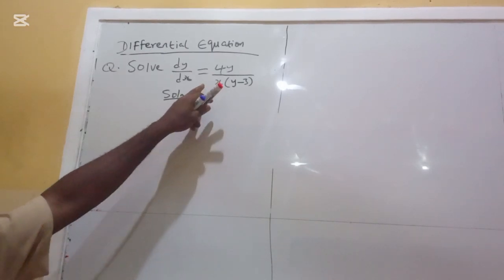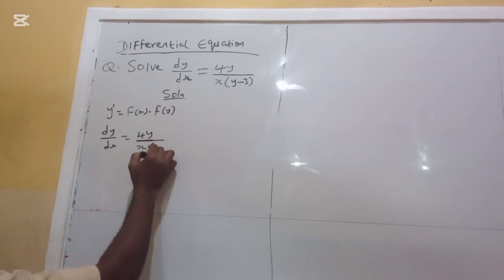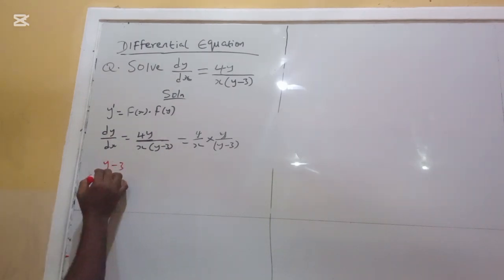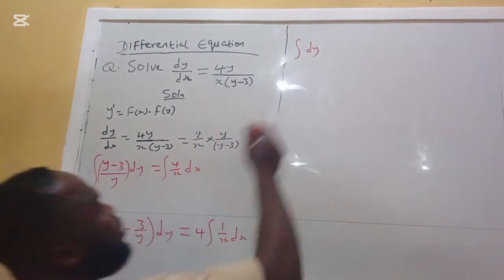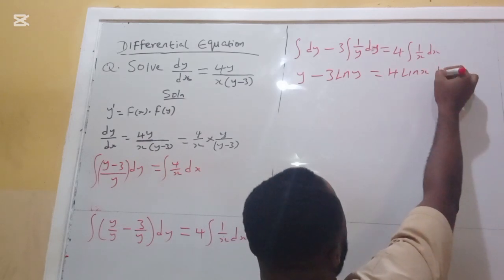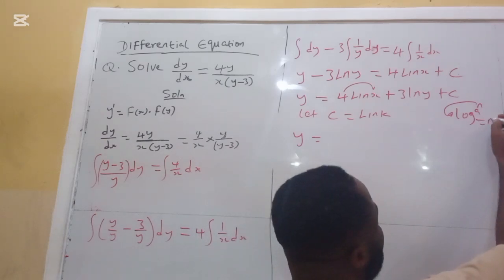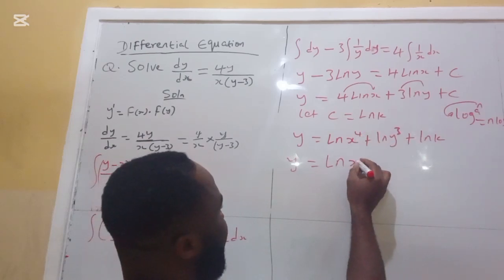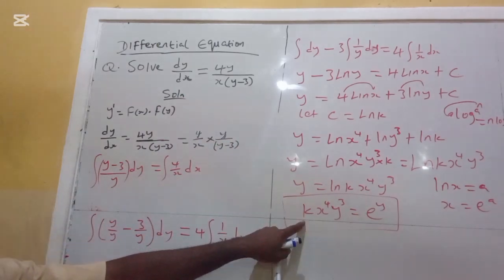Separable Differential Equations Made Simple!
Struggling with separable differential equations? Don’t worry — in this video, I break it down clearly and step-by-step using the equation
y'= 4y/x(y_3).
You’ll learn how to separate variables, integrate correctly, and understand why each step works. Perfect for college students, engineering majors, and anyone preparing for exams.
Whether you’re revising calculus, differential equations, or just want a clean explanation, this lesson will boost your confidence fast.